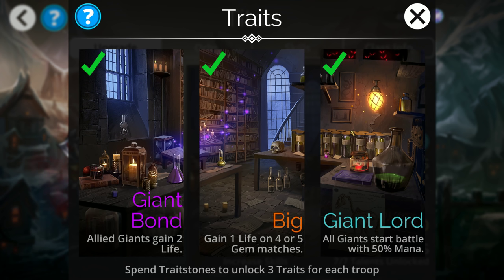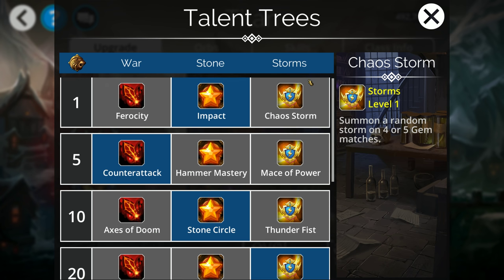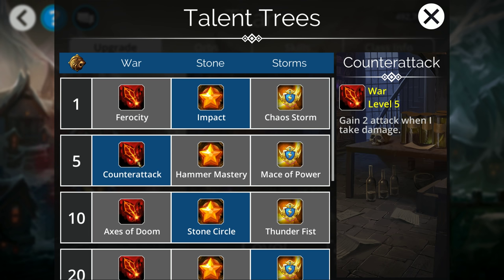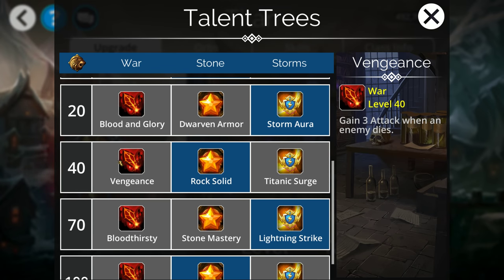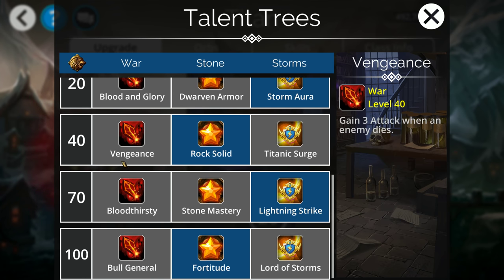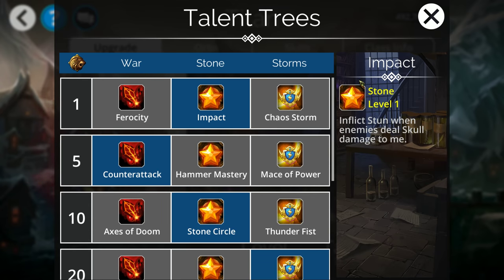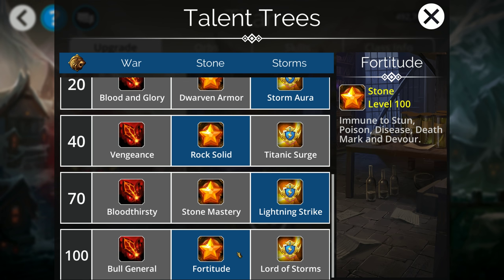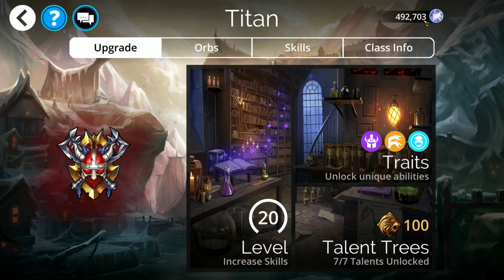Gems of War | Titan Class Guide (Best Overall Class)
In this guide I cover the staple class of Gems of War, the Titan!

I'll cover what makes the Titan the most well rounded class, what troops go well with Titan and some teams that feature the Titan's versatility.

...apologies for all the throat clearing...making videos first thing in the AM has side effects... and I promise I'll turn down the game volume for future videos.